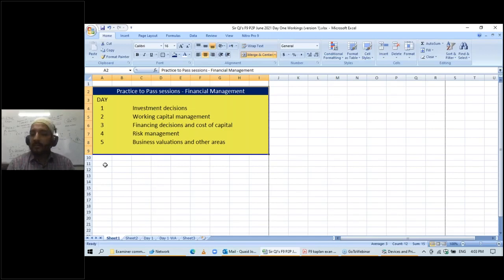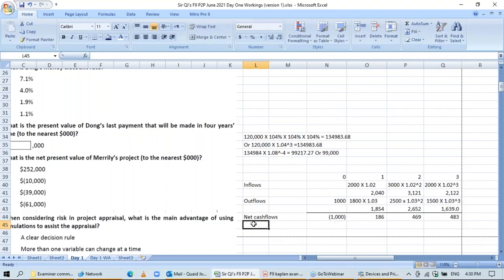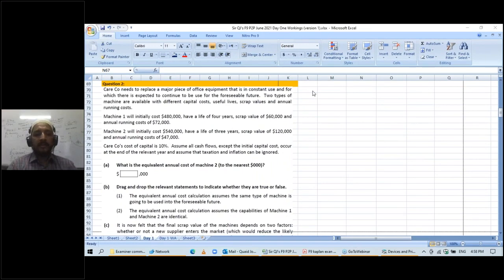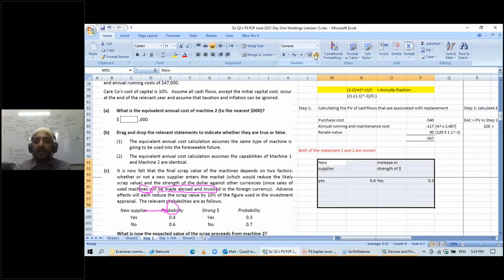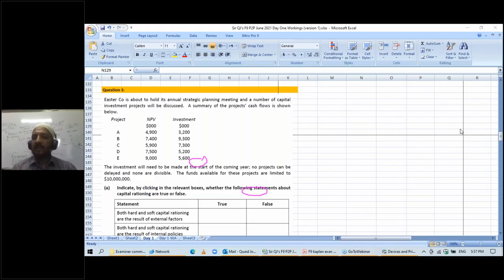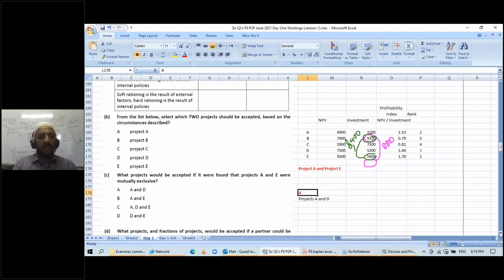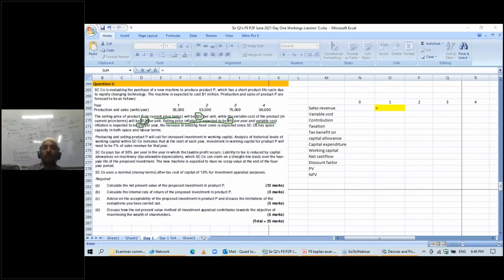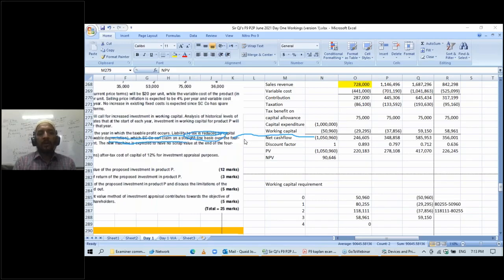F9 FM Day 01 June 2021 Financial Management ACCA Exam Approach Webinars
F9 Financial Management FM   Day 01 ACCA Exam Approach Webinars June 2021